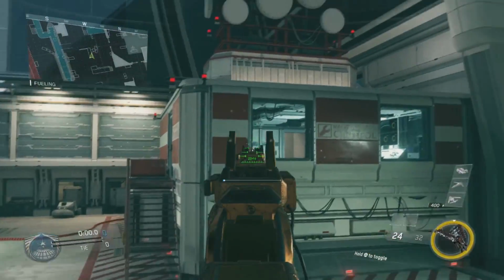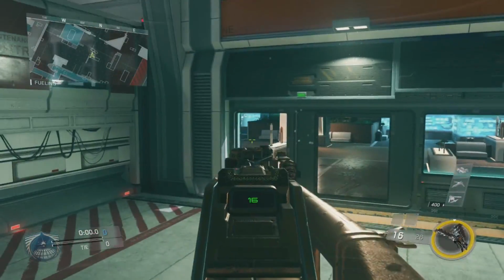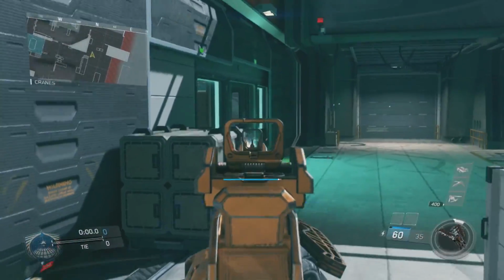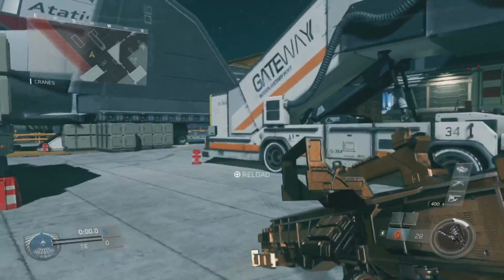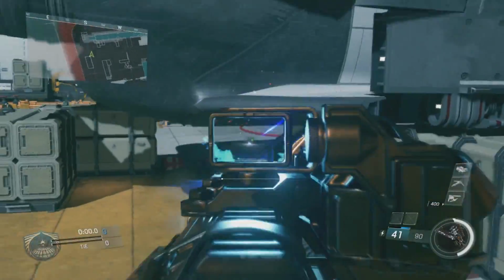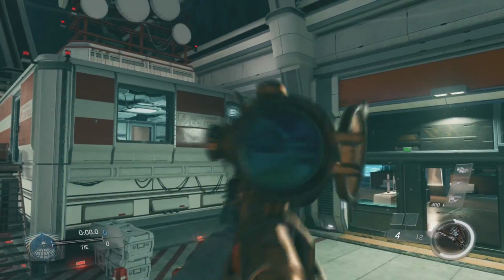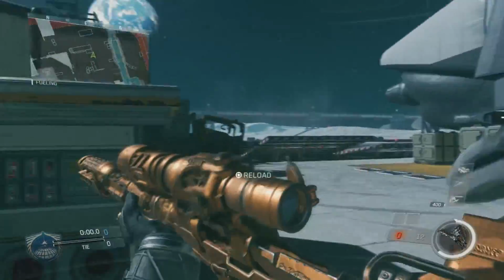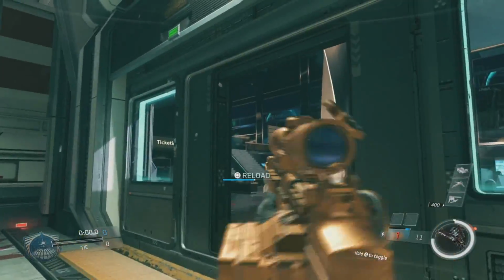Infinite Warfare: GOLD CAMO ON ALL GUNS/WEAPONS!!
If you were wondering what Gold Camouflage looks like in Infinite Warfare, you came to the right place! In this video I will be showing you Gold Camo on every gun in the game as well as talk about them and other ideas I have for the future of this COD year! CAN WE BREAK 5 LIKES FOR "The Road to Gold" SERIES IDEA!?